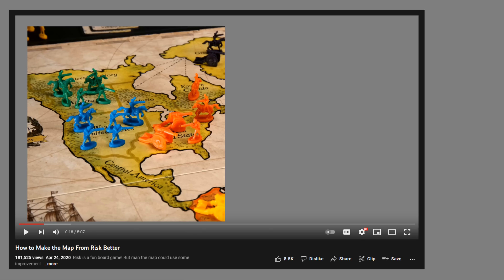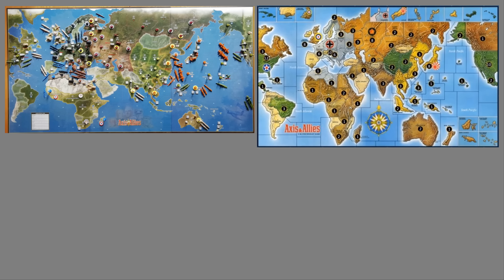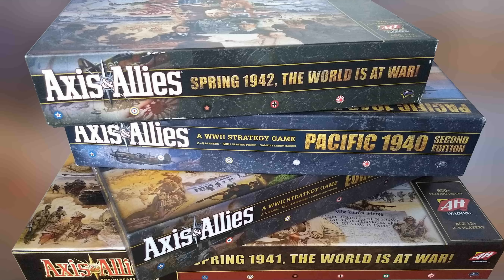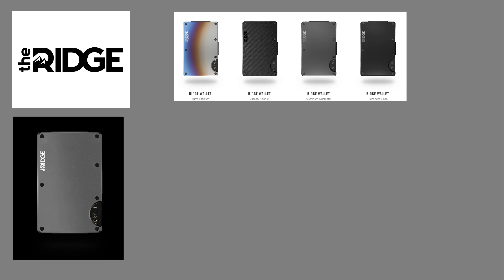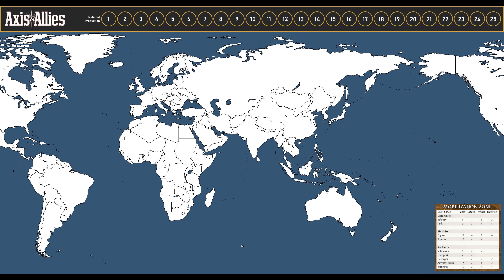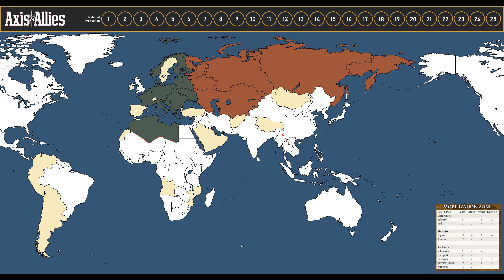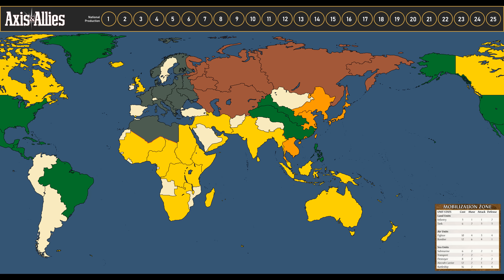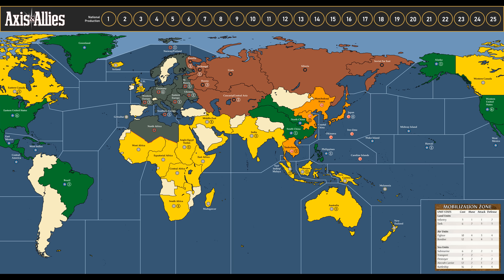How to Make the Map From Axis & Allies Better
Axis & Allies is a classic tabletop board game, but the map could use some improvement.